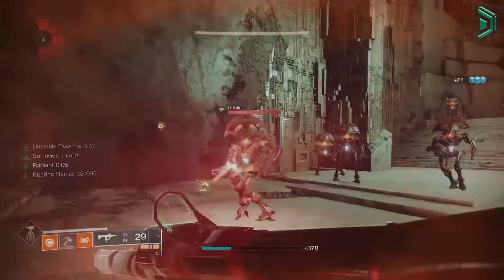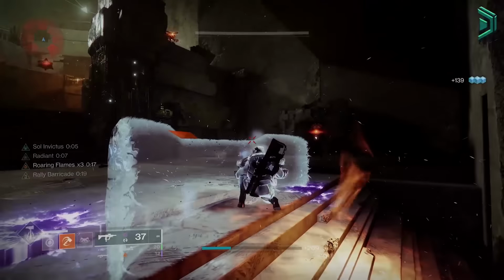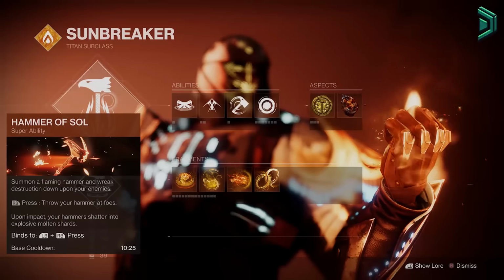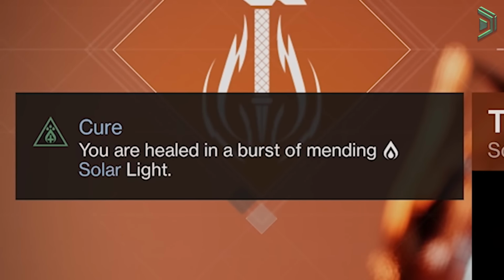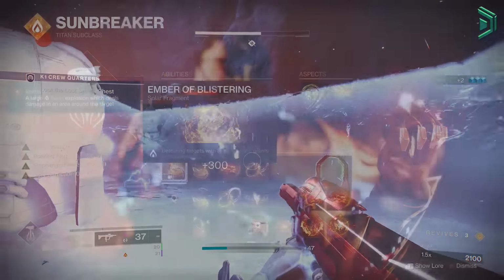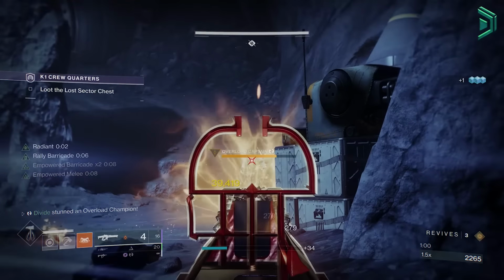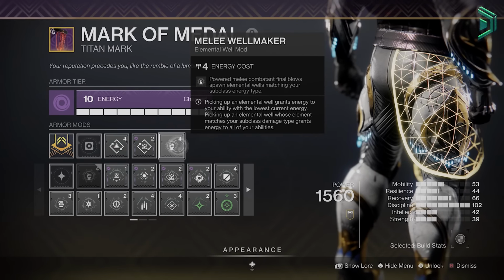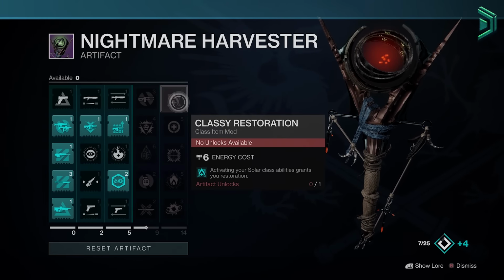Destiny 2 | This New SOLAR 3.0 Titan Build MELTS EVERYTHING! Best New Titan Build in Season 17!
This New Solar Build allows your Titan to melt everything with crazy insane dps and champion dps using solar weapons and solar abilities while giving you health boosts and infinite abilities. This is one of the best top meta builds currently for the Titan in my opinion as a top PvE Titan Build this Season when using the new Solar 3.0 Builds, although it doesn't bear Void 3.0. This new Titan Solar build is INSANE!

You will be using the Heart of Inmost Light Exotic Chest to improve your Solar Abilitiy DPS. You will pair the Heart of Inmost Light Exotic with the exotic weapon of your choice or any weapon that deals good dps. You can also pair this build with many different new exotics and mods in the game but I thought Heart of Inmost Light was the best choice although Lorely Splendor Helm is also an amazing exotic to use too.

This is not the best Boss DPS Titan Build in Destiny 2 Season 17 / Season of the Haunted / Witch Queen in 2022 this year but is definitely worth using if you are going to use the new Titan Sunbreaker Subclass with Solar 3.0! You can get the the Heart of Inmost Light Exotic Chest Armor for the Titan from the random exotic engrams that drop or Xur on the weekends in Season 17.

You will be using the new elemental well mods to enhance this build. This is my best titan solar build for pve in 2022! PvE Titan Build in Destiny 2 Season of the Haunted. New destiny 2 Titan Heart of Inmost Light Build. Titan Melee Build Insane Titan Hammer DPS.

Let me know what best builds you want me to cover next in Destiny 2! For now, give this new 2022 titan build in destiny 2 a try!

TIMESTAMPS
[00:00] - Introduction
[01:11] - Build Overview
[02:10] - Exotics to use
[02:32] - How the build works
[03:14] - Build Setup - Subclass Aspects & Fragments
  - Loadout
  - Subclass
  - Abilities
[05:22] - Build Setup - Mods, Stats & Artifact
  - Armor & Mods
  - Stats
[06:41] - Build Conclusion
[07:23] - Outro
[07:50] - End Screen

Destiny 2 Season 17 new solar build with the Heart of Inmost Light and Melee Wellmaker Mod, Heart of Inmost Light build destiny 2 season of the haunted, season 17 top builds 2022, new Solar 3.0 Aspects/Fragments Witch Queen Season of the Haunted